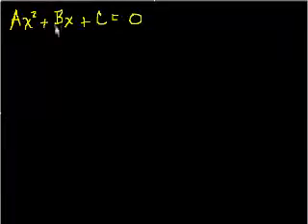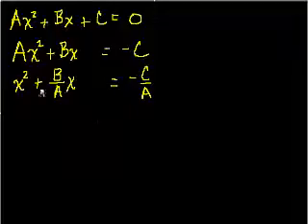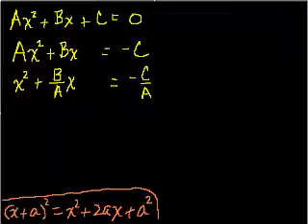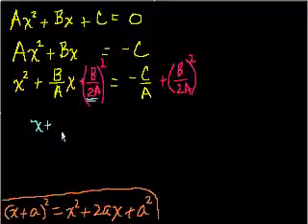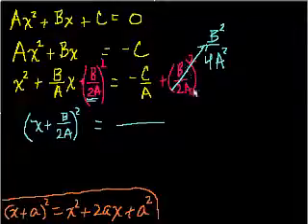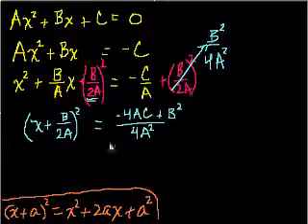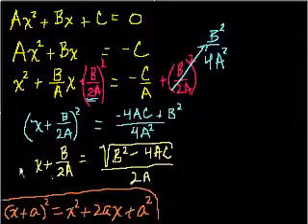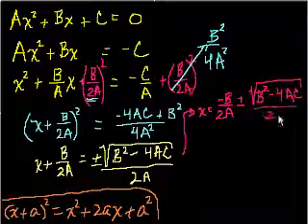44 Quadratic Formula proof